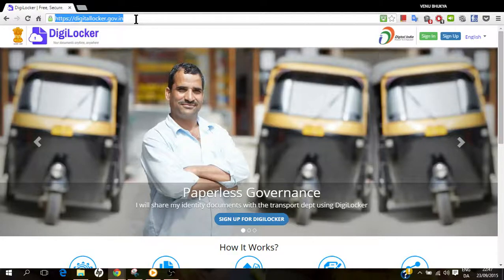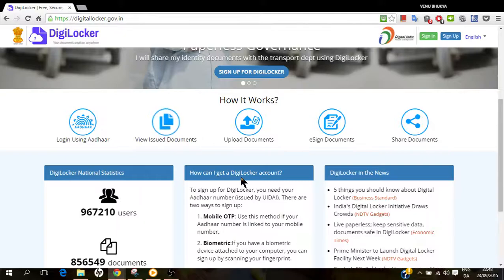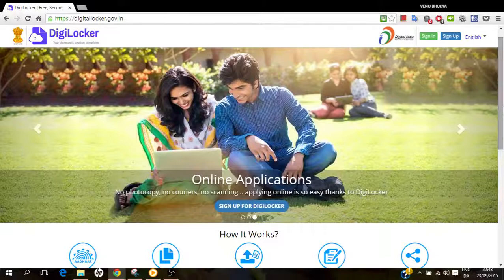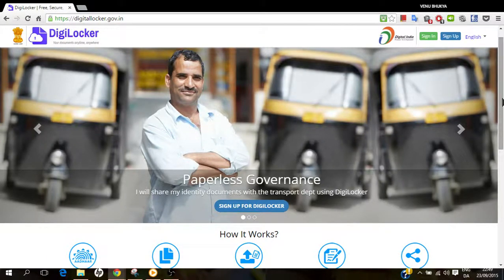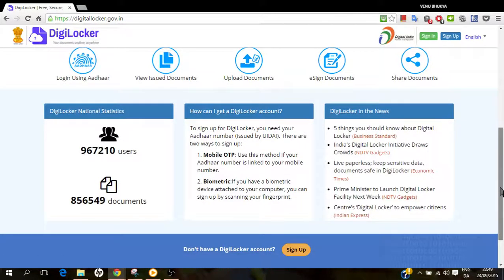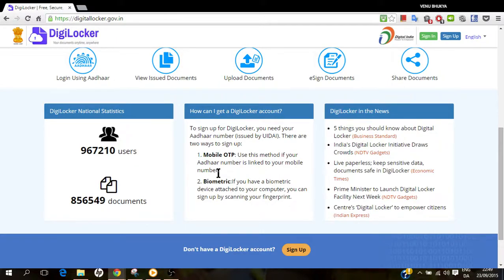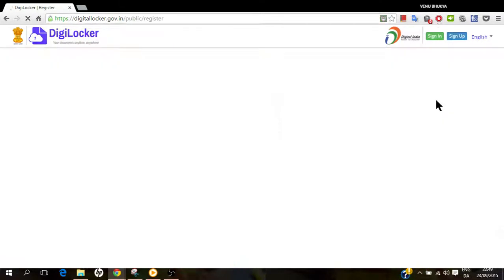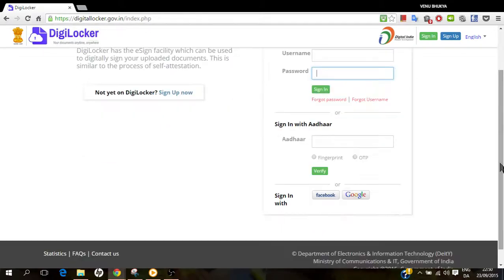How to use DigiLocker - Digital Locker - Government of India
How to use DigiLocker , How to use Digital Locker
DigiLocker - Digital Locker - Government of India